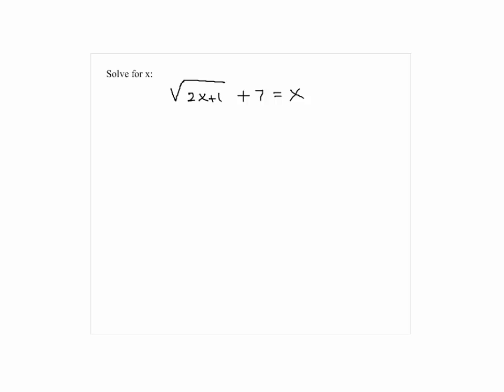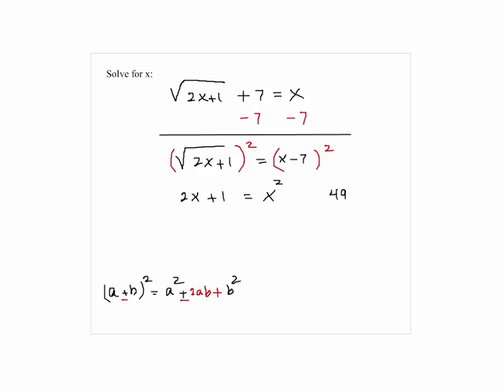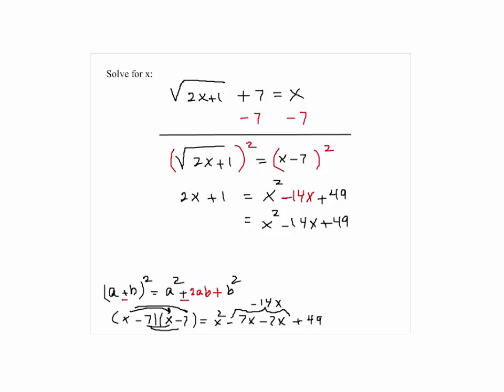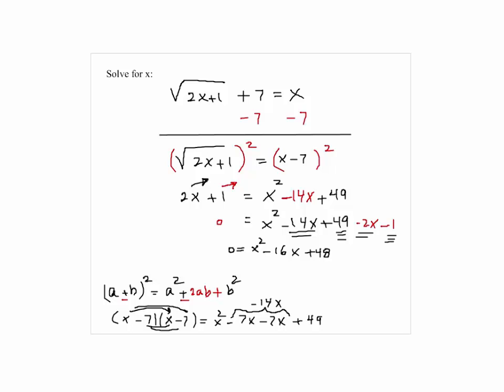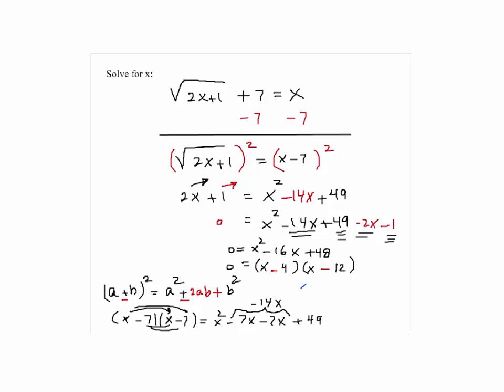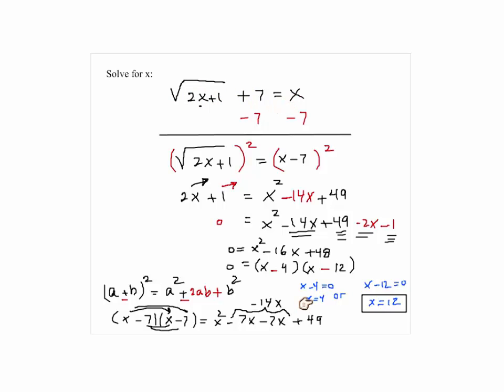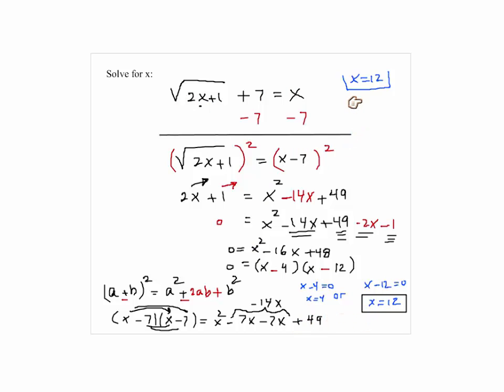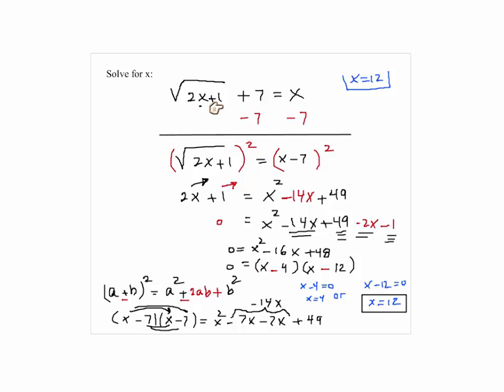One more solution to Problem 18 Take Home Test 3 Intermediate Algebra Solve equation with radical